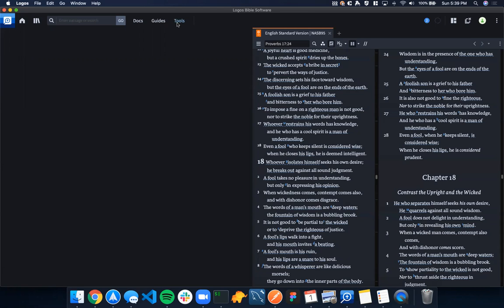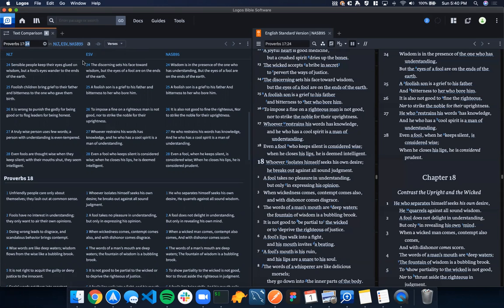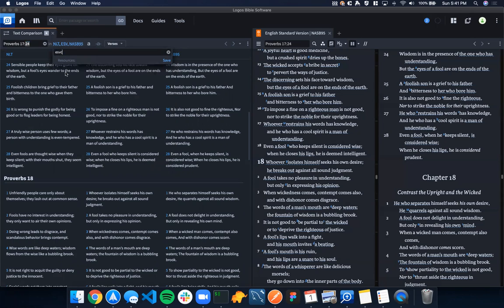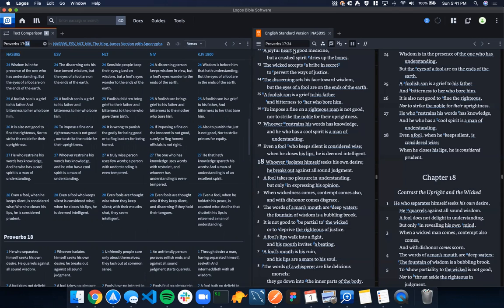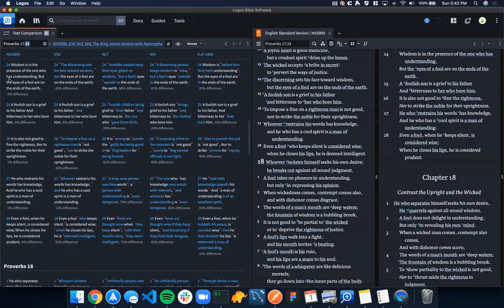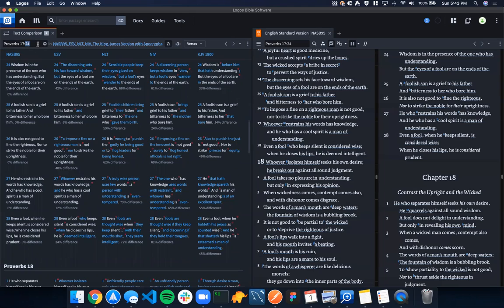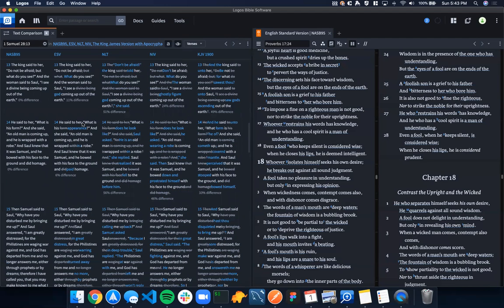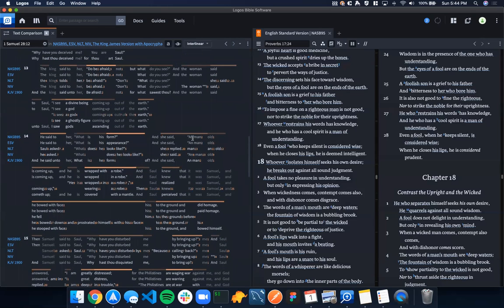Logos: Text Comparison Tool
Logos Bible Software has many unique features and I'll be touching one of them, the Text Comparison Feature under tools. This feature displays translations that reveal different interpretations of the original Greek or Hebrew.